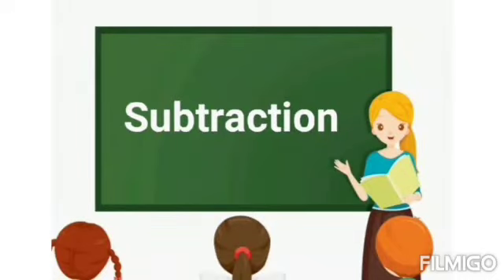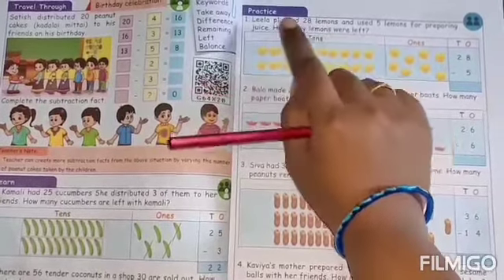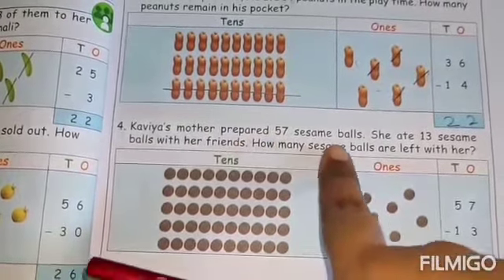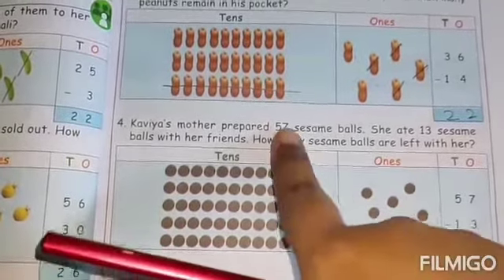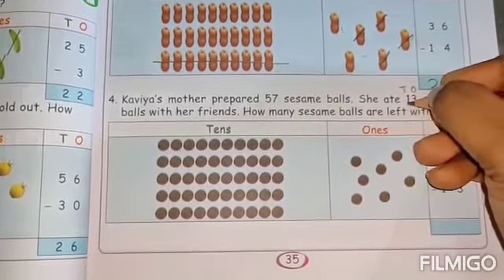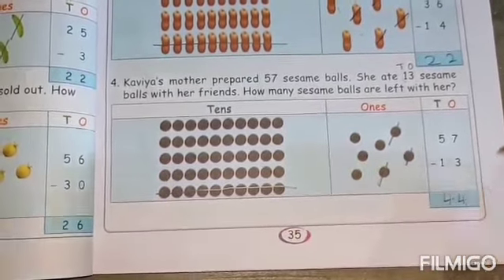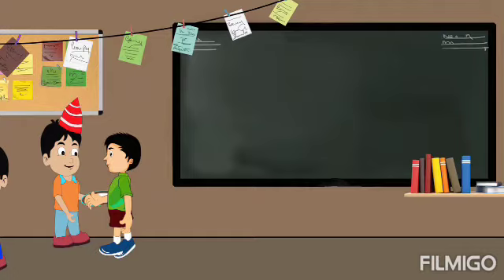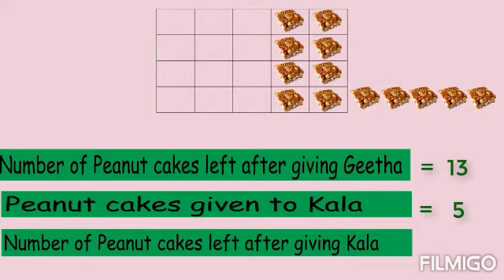STD-2 Subtraction Part-II